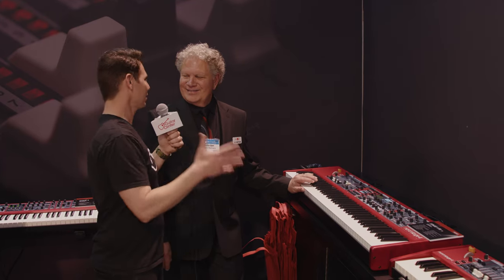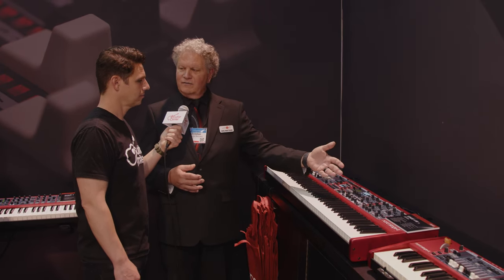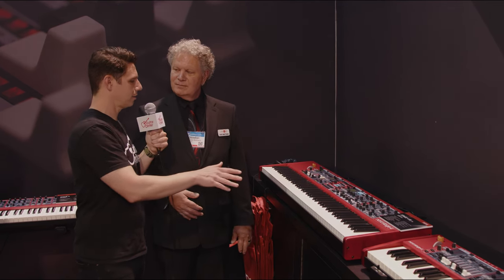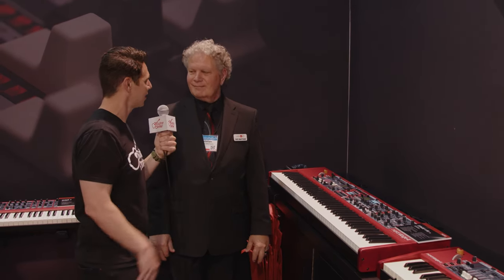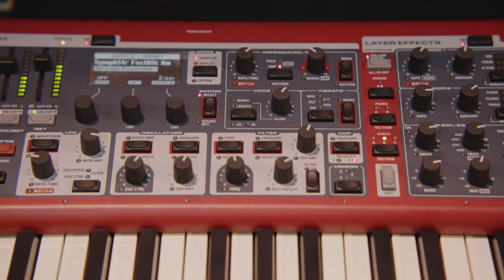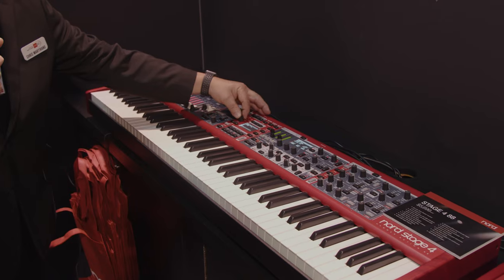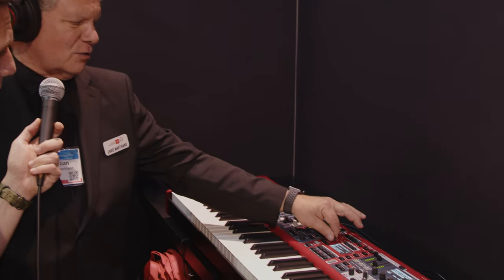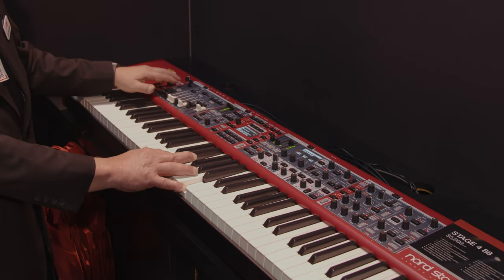Nord Stage 4 Keyboard | Demo and Overview at NAMM 2023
We stopped by the Nord booth at NAMM 2023 to dig into the all-new Nord Stage 4 keyboard with demonstrator Chris Martirano. Chris gives us the lowdown on all of the exciting new player-focused features including the expanded effects section, the dynamic triple sensor keybed and the updated control panel.

Chapters:
00:00 - Introduction of Steve and Chris at Nord booth at NAMM 2023
00:17 - Exciting features of the new Nord Stage 4
00:52 - Overview of Main Panel Changes
01:12 - Changes in Synth section
01:45 - Updates to the Piano section (including new Dynamic Compressor)
02:07 - What's new in the Layer Effects section
03:00 - How to see what's in the Instrument
03:31 - How to use Live Mode at a gig for quick sound recall
03:56 - Physical Drawbars for the Organ section on all models (88-key, 73-key or 73-key Waterfall)
04:51 - What is the Triple Sensor keybed and how does it work?
06:05 - Sound Demo #1 (Brass with piano layer)
07:15 - Sound Demo #2 (Synth arpeggiations with piano layer and filter sweeps)
08:27 - Sound Demo #3 (Synth "rise" effect)
09:00 - Sound Demo #4 (Synth, organ and keys layered)
09:46 - Sound Demo #5 (Synth)
10:30 - Sound Demo #6 (Synth, strings and piano layered)
11:49 - Overview of real-time effects and sound design functionality
13:07 - Availability of Nord Stage 4 at Guitar Center

To learn more about the Stage 4 keyboard, read our in-depth interview with Nord Product Specialist Staffan Lindroth